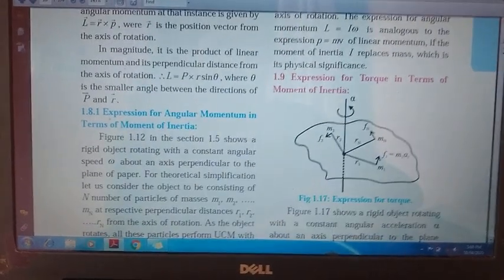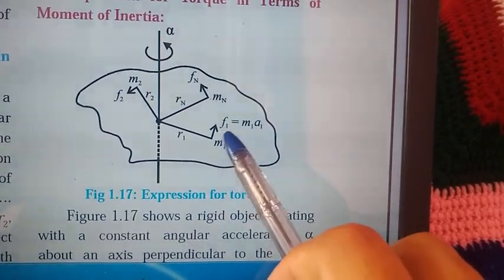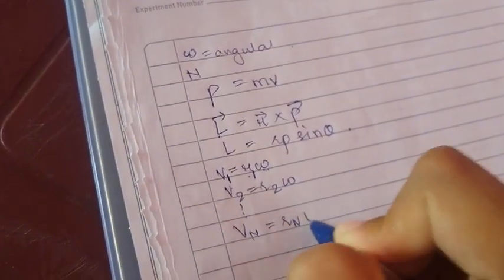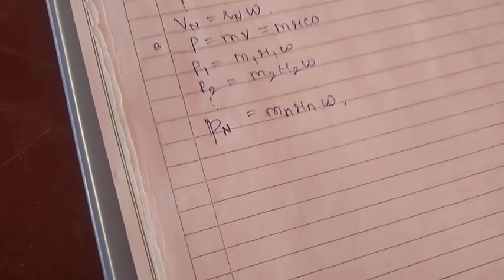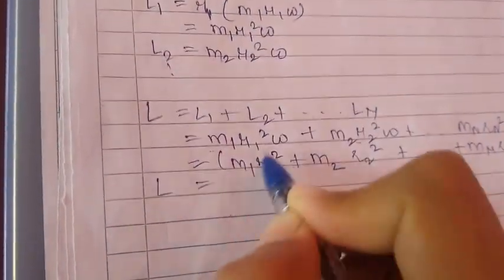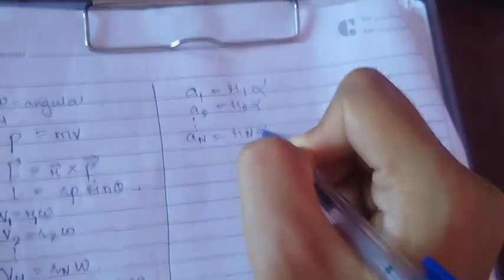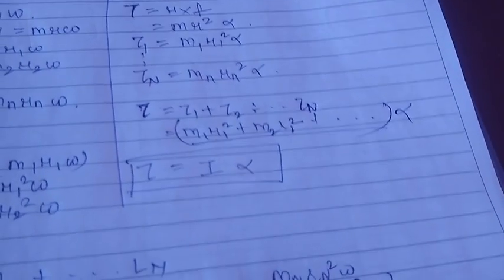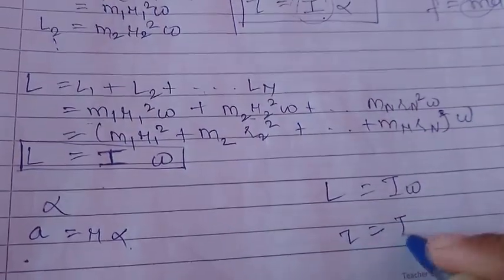Relation of Moment of inertia with angular momentum and torque